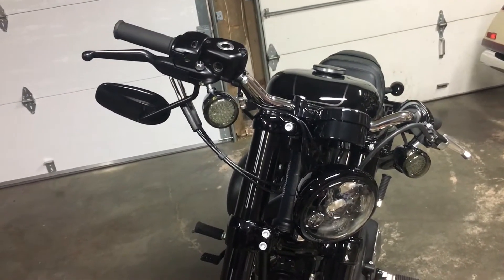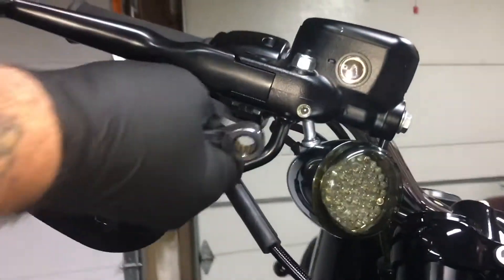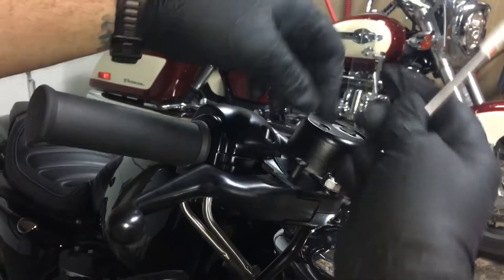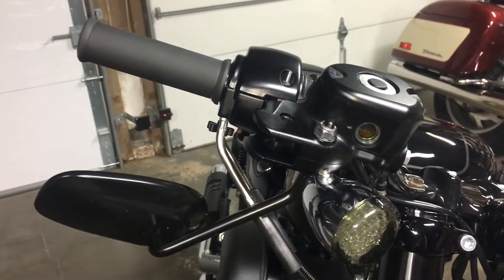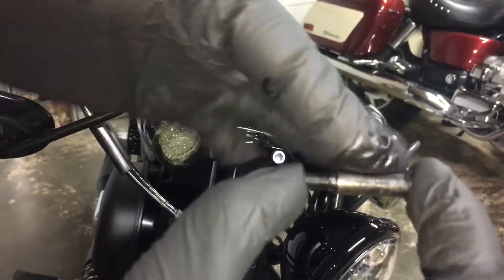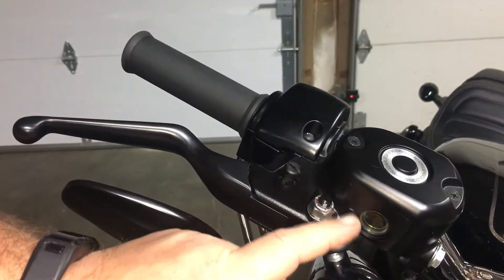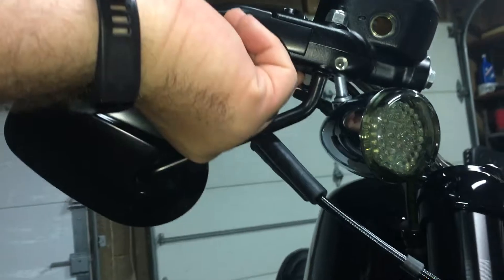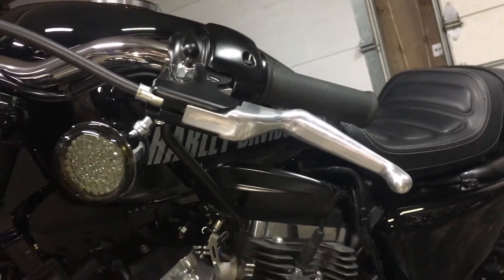How to install brake lever on a Harley Roadster XL1200CX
How to install or replace a new brake lever levers on a Harley Davidson XL1200CX. You will need a flat head screw driver and a 10mm wrench or socket. I hate the polished aluminum brake levers that come on our Roadsters so I switched it out for HD black. Also have a video of installing the clutch lever in my next video. There is a little more to that. Not sure if it's the same for the 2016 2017 sportster or not.

"Harley Davidson Roadster Owners XL1200CX" lots of information on mods and lots of pictures to look at in there! Plus you can share what you have done with your Roadster. Thanks all, have a good day.